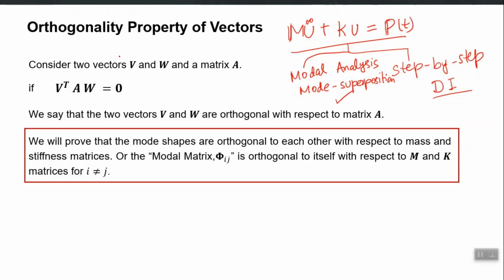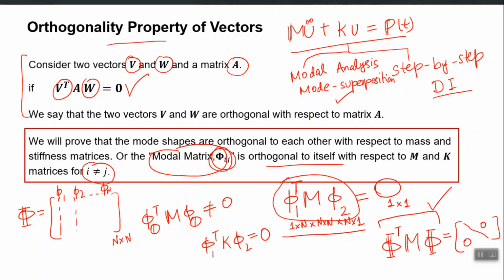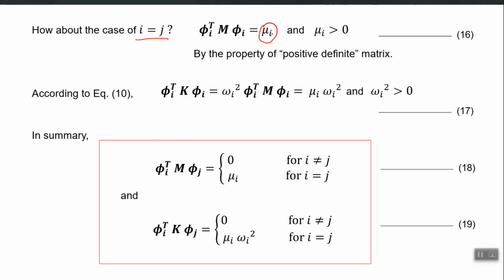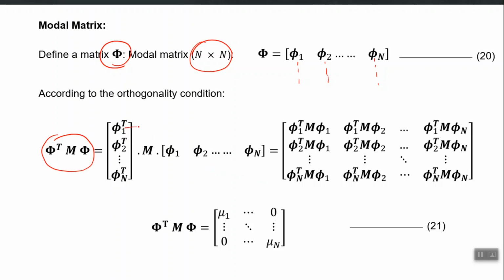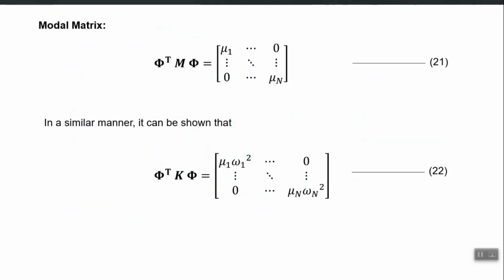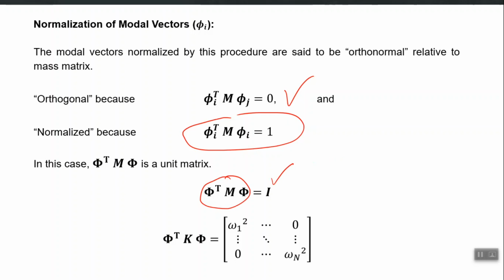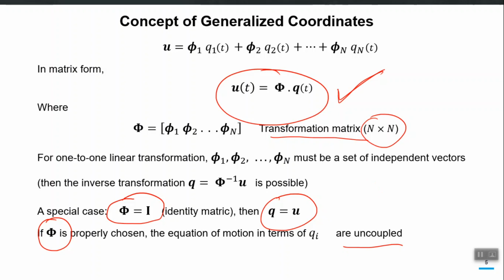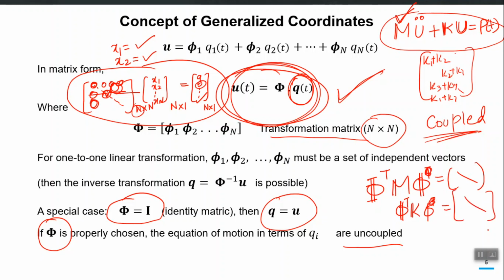19 - Modal Orthogonality - Modal Expansion of Displacement Vector - Coupled Equations of Motion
Modal Orthogonality - Modal Expansion of Displacement Vector - Coupled Equations of Motion